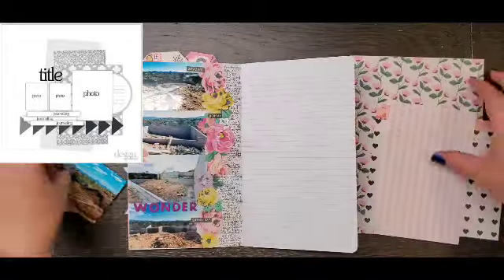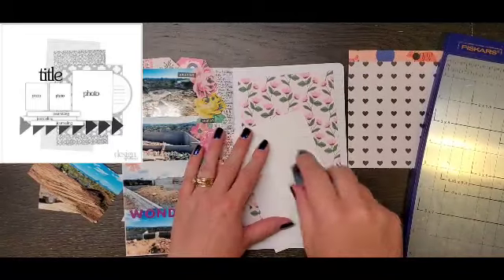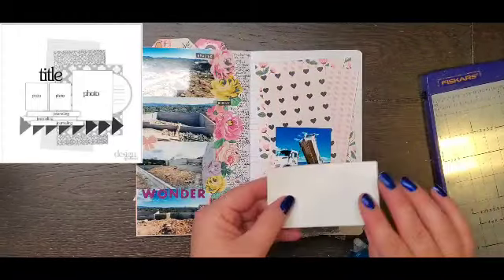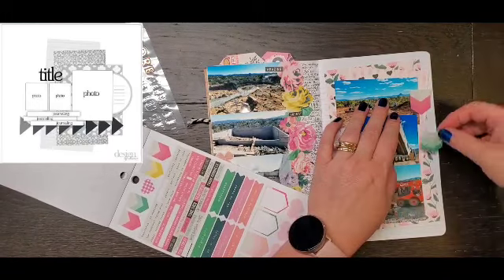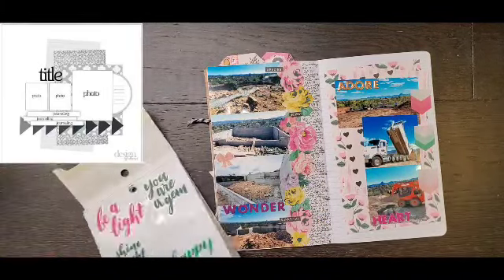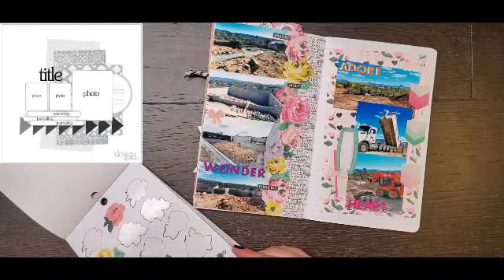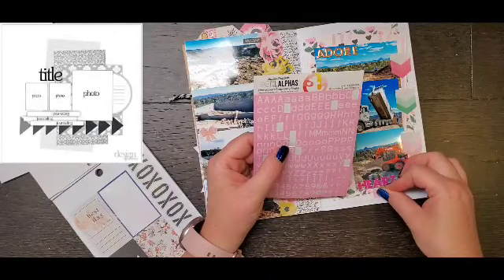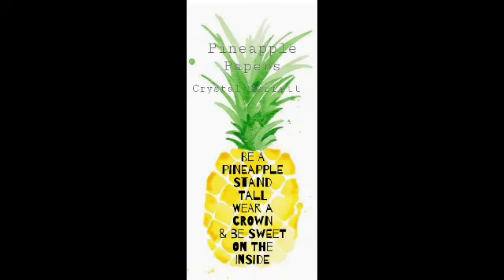Stretch the sketch and Off the Board (July 18th)